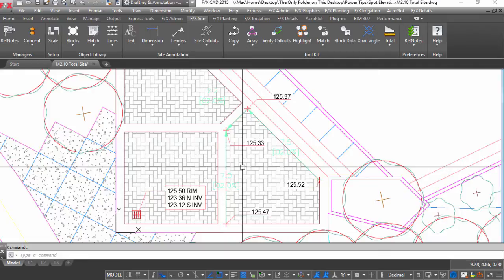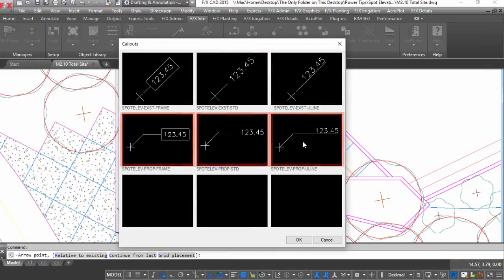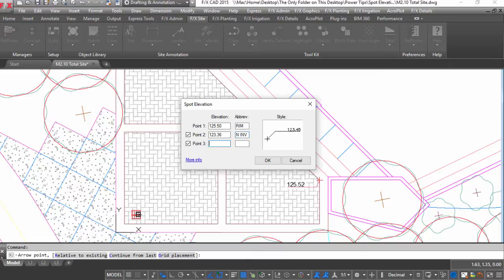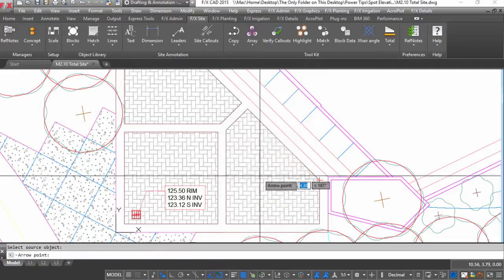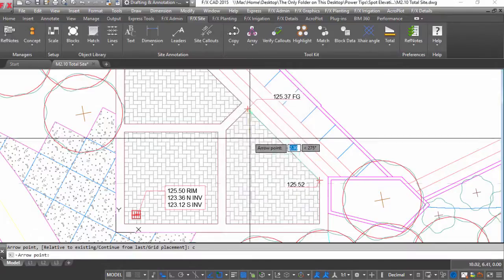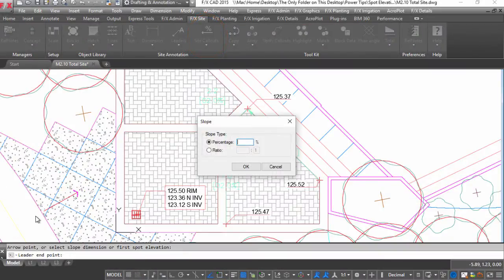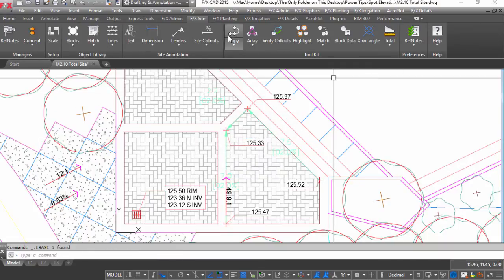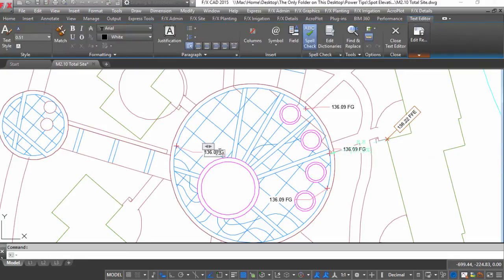Power Tip: Spot Elevations and Slope Callouts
If you draft grading plans, you'll love our grading tools. This Power Tip goes through improvements we've made to our Spot Elevation and Slope Callout features. These powerful tools allow you to place callouts incorporating multileaders (MLeaders) in a variety of styles, with the ability to show existing vs. proposed spot elevations and top/bottom of wall. These callouts can even calculate their own elevations or slopes based on other spot elevations. We'll show you how to kick the grading process into high gear with these valuable tools.